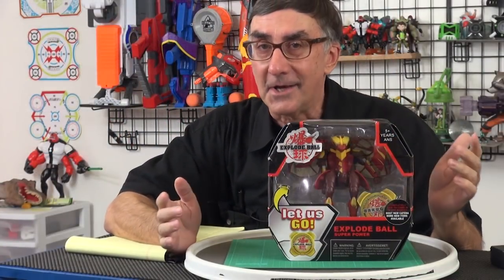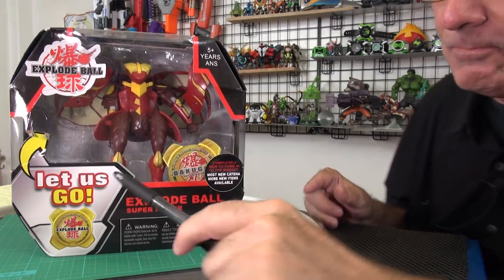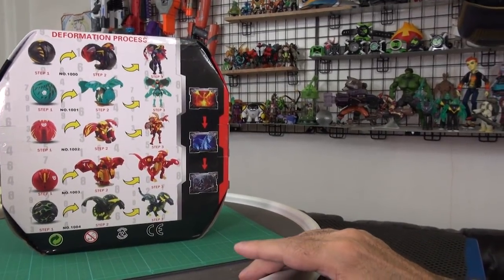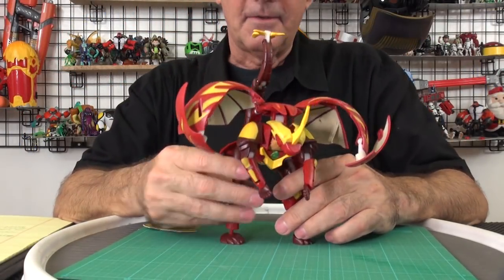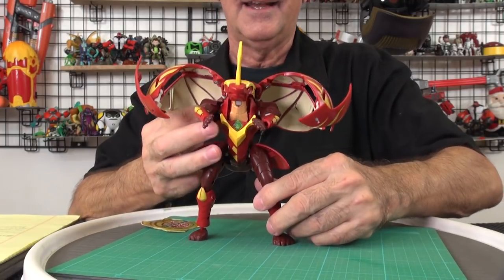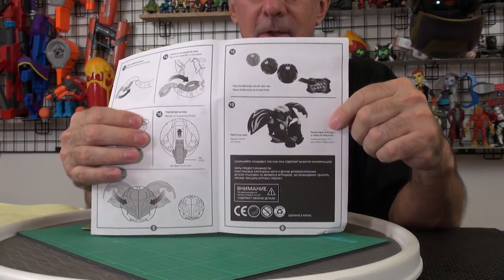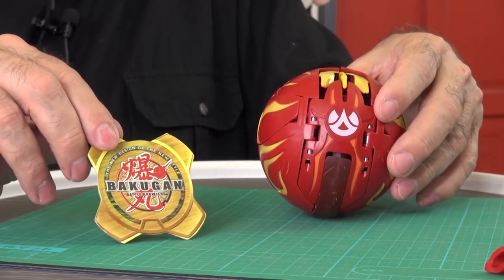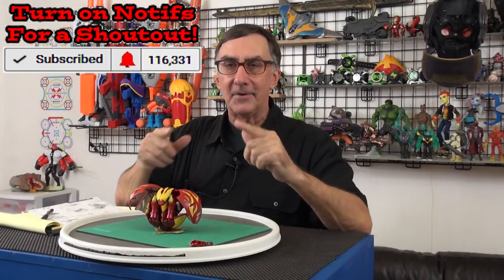Fake Bakugan Toy Helix Dragonoid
From Bakugan, this is a totally fake, bootleg, illegal version of the Sega Bakugan Bakumorph Helix Dragonoid.

It is a large size Bakugan figure, it includes a gate card, and will transform.

Atamaii Open by Atamaii.tv